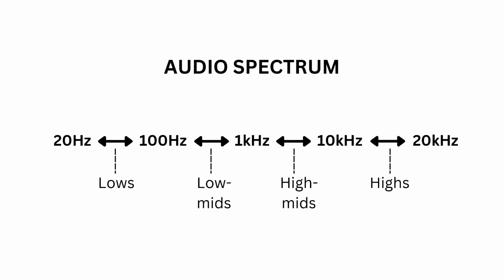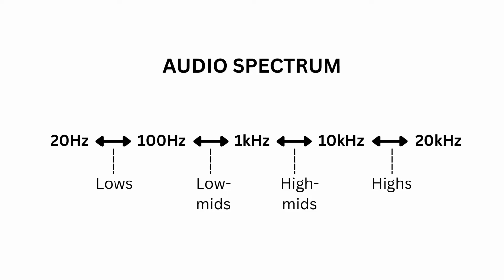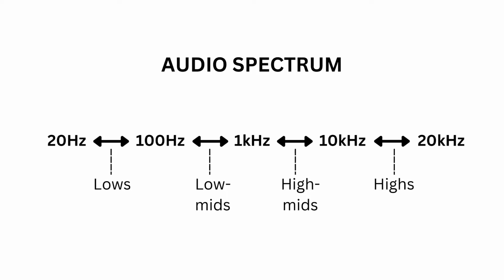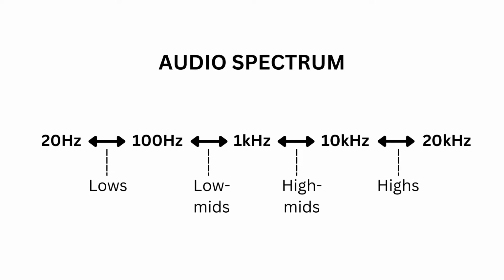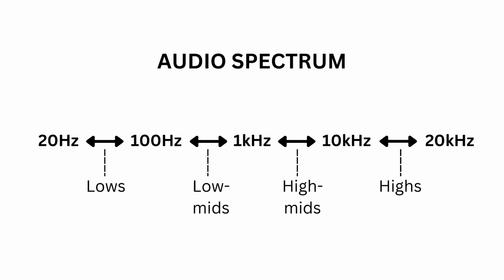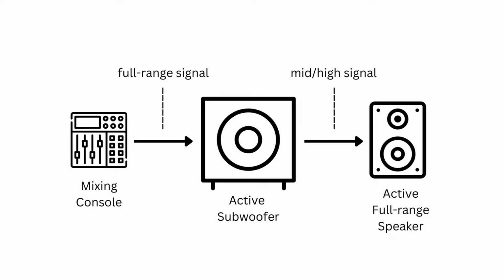Connecting an Active Subwoofer to your PA System (Detailed Guide)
In this video, I have covered everything you need to know in order to successfully connect an active subwoofer to your mix.